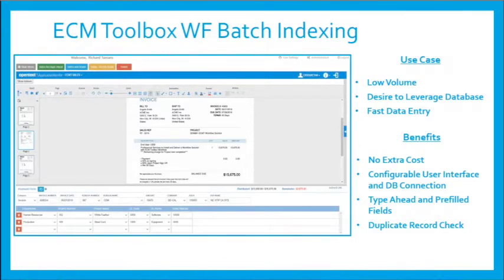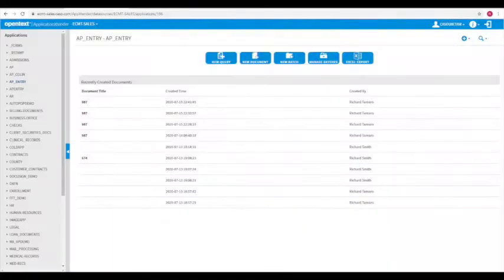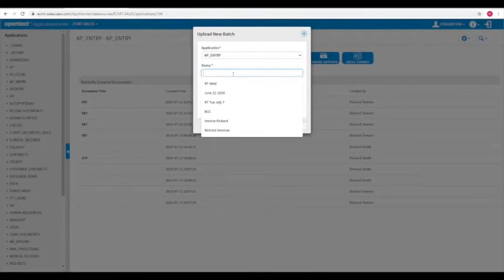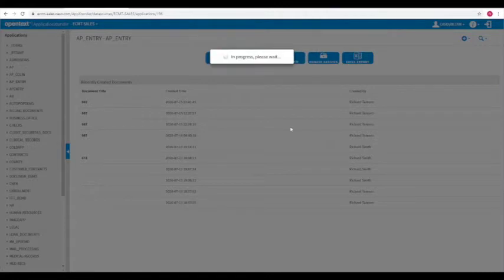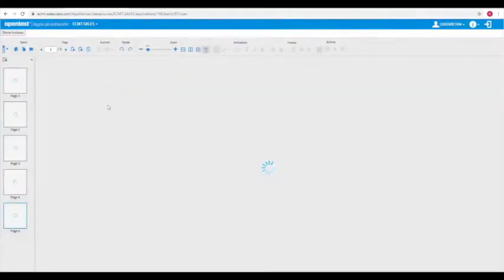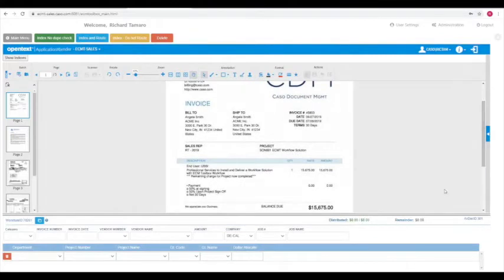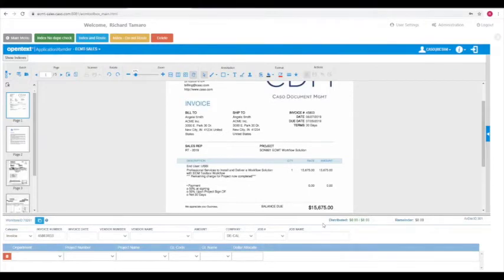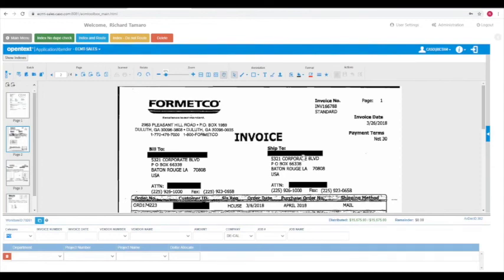ApplicationXtender Batch Indexing